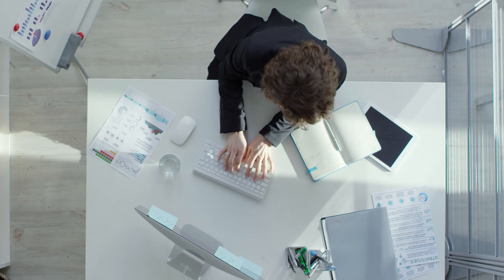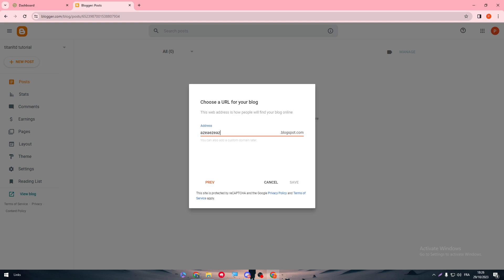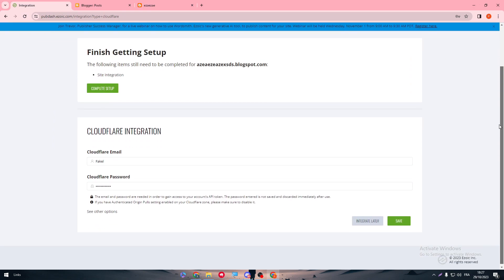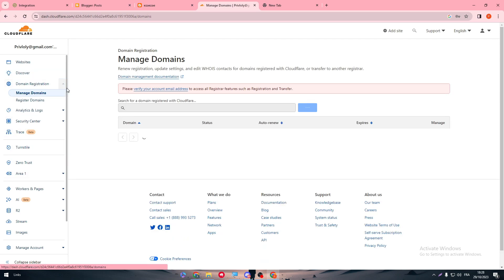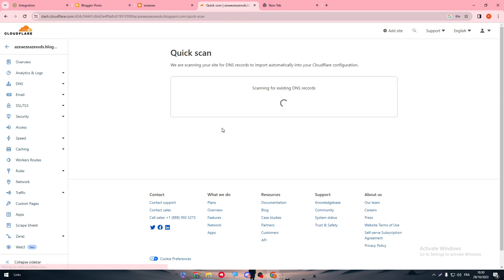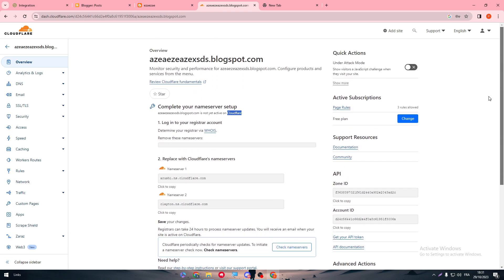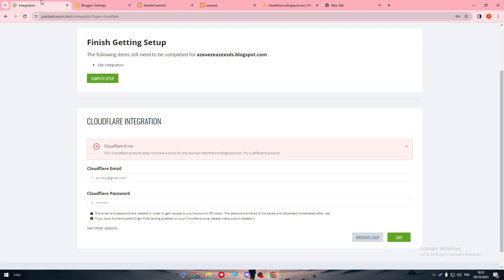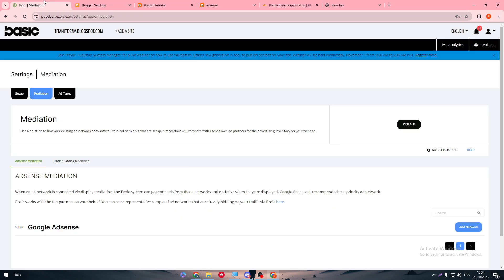How To Connect Ezoic To Cloudflare 2025! (Full Tutorial)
Today we talk about connect ezoic to cloudflare,ezoic setup,ezoic integration,ezoic cloudflare